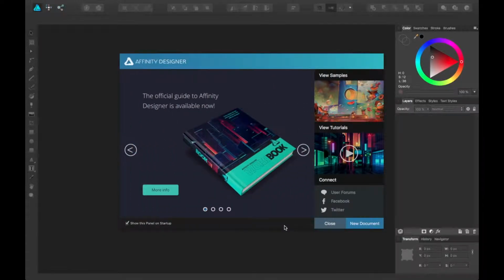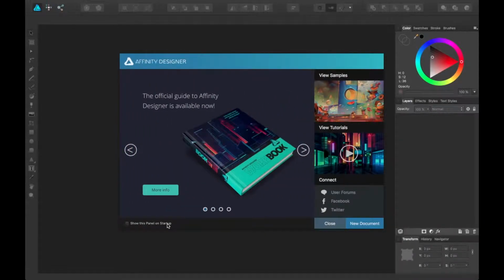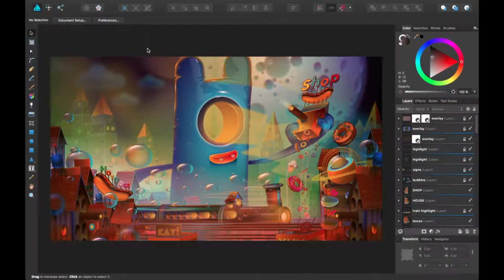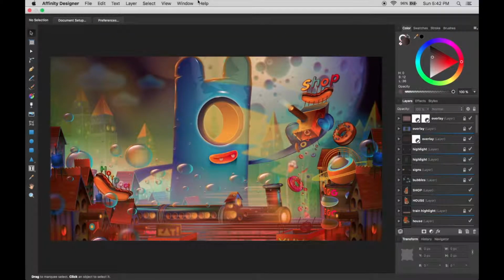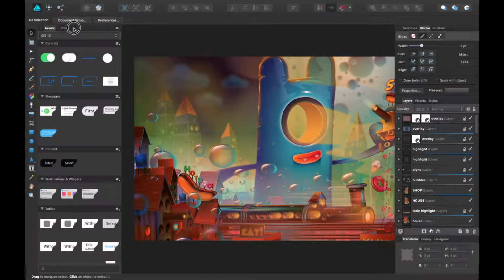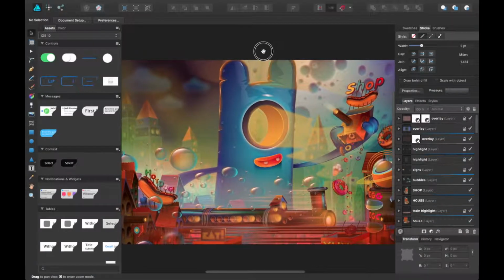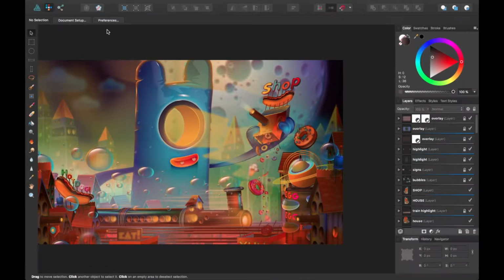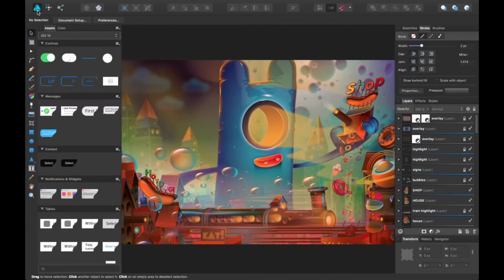Affinity Designer Basics: Getting Familiar With The Affinity Designer Interface